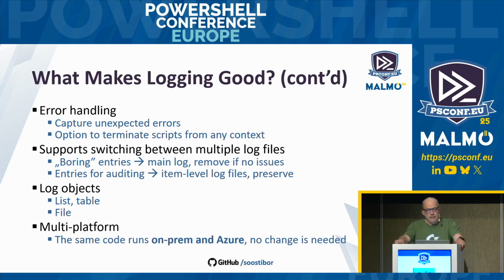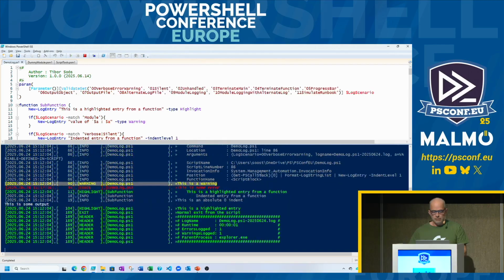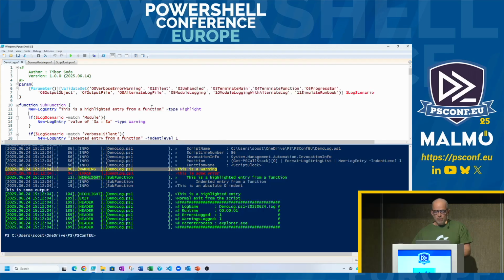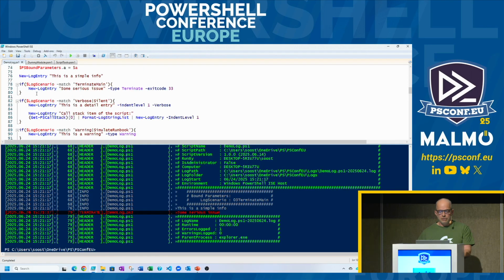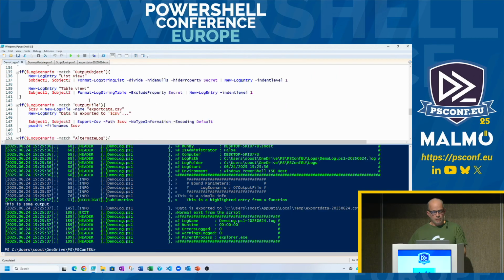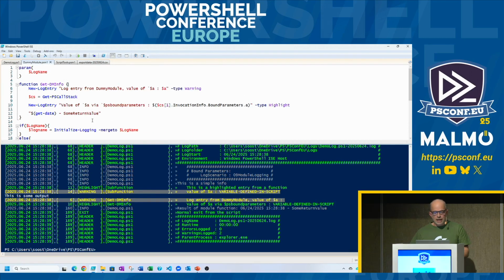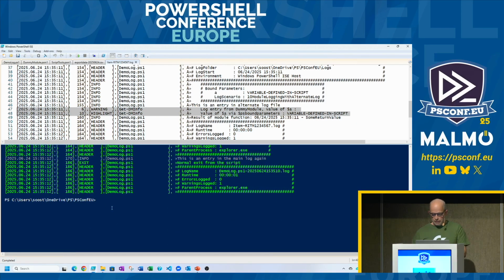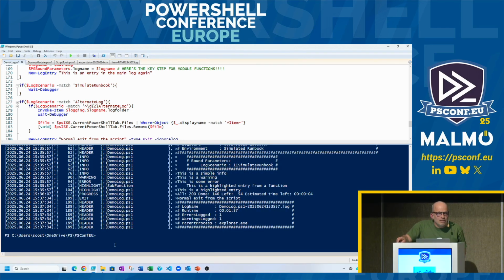How to Write One of the Best Logging Modules – I’ve Spent 9 Years, You Just need 45 Minutes…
Abstract:
Have you ever faced issues with your PowerShell scripts due to unnoticed non-terminating errors, or scripts terminating prematurely before completing critical steps? Wanted to use the same logging module both on-premise and in Azure Runbooks? Let’s build one of the best logging modules together. In this session, we’ll identify the key requirements for a feature-rich logging module and bring it to life. Key features we’ll cover include the ease of use, the automatic inclusion of source code line numbers and execution context in log entries, the ability to seamlessly terminate a script after logging a critical issue, automatic logging of unhandled errors, automatic purging of outdated log files, progress tracking of long-running loops, and more. To implement these, we’ll learn how to leverage the PowerShell call stack, automatic variables, and how to pass data between scripts and module functions.
If you are a PowerShell scripter in an enterprise environment, this session will show you how to develop a logging module that meets environment-level requirements. We’ll leverage technologies to dynamically extend log entries with detailed execution context information.

Summary (autogen):
Tibor Soós shares his extensive journey in developing a PowerShell module centered around logging functionalities, which he affectionately refers to as his "baby." Over a span of nine years, he integrated various features to meet the diverse requirements arising from different projects. This module was never intended as a commercial venture but emerged as a personal project to streamline logging in scripts. Throughout the 45-minute session, Tibor emphasizes his goal to impart the lessons learned from his experiences to the audience.

Tibor introduces himself as a seasoned IT professional, a former Microsoft Certified Trainer, who took pride in authoring a Hungarian PowerShell book. He highlights his extensive experience in PowerShell development and mentions some notable projects, including one that automated privileged access management requests. Tibor's primary focus during the lecture is on his Script Tools module, which encompasses not only logging but also functions for configuration file management and object property management.

A significant portion of the lecture revolves around Tibor's thoughts on effective logging. He discusses the importance of simplicity in logging systems, outlining key criteria that he believes make logging beneficial, such as ease of use, minimal required parameters, and automatic maintenance of obsolete log files. Tibor also delves into the significance of log entries in troubleshooting, advocating for detailed logs that provide information about the origin of the entry, function parameters, and progress tracking during long-running scripts.

Tibor further explains innovative features in his module, such as handling multiple log files tailored to various log entry types to facilitate auditing while enabling purging of less critical entries. He discusses the necessity for a multi-platform compatible approach, allowing the same script to run seamlessly in on-premises and Azure environments, while managing output streams effectively to prevent confusion between log entries and function return values.

Throughout the presentation, Tibor employs live demonstrations to showcase the practical applications of his module. He details how the logging mechanism captures and displays essential details including timestamps, line numbers, and specific entry types. Tibor emphasizes his solution's capability to record errors, warnings, and even progress updates in long-running background scripts, ensuring no crucial information is overlooked.

Towards the end of the lecture, Tibor addresses various user needs, answering questions related to modular logging, error handling, and the functionalities provided by his module. He expresses his intent to publish the module on the PowerShell Gallery and encourages participants to explore its capabilities on his GitHub repository as he wraps up the session. Additionally, he invites attendees to join him in future discussions, particularly one focused on property management functionalities in PowerShell, reinforcing his commitment to providing accessible solutions to the community.

Chapters:
00:00:00 How to Write One of the Best Logging Modules – I’ve Spent 9 Years, You Just need 45 Minutes…
00:00:26 Introduction to My Journey
00:01:40 The Script Tools Module
00:04:31 What Makes Logging Good?
00:07:48 Handling Log Files
00:09:21 Multi-Platform Support
00:10:30 Demonstration of Features
00:17:21 Error Handling and Exiting
00:21:47 Progress Logging
00:35:28 Module Logging with Alternate Files
00:39:01 Q&A Session
00:42:07 Closing Remarks